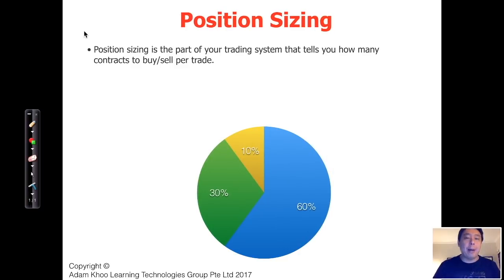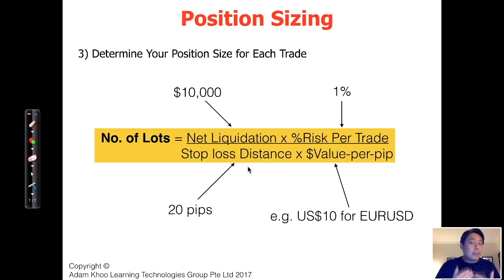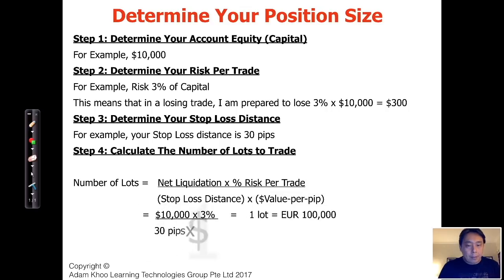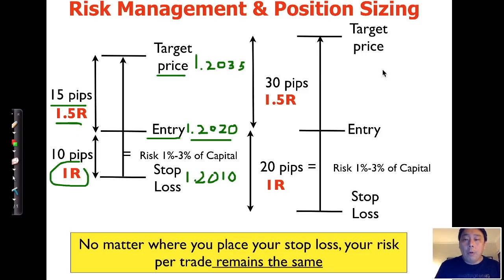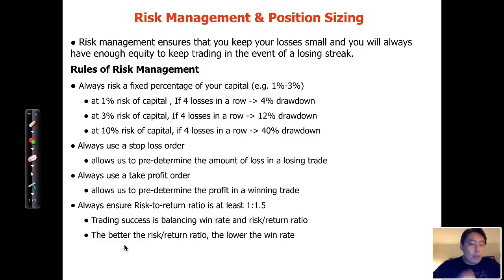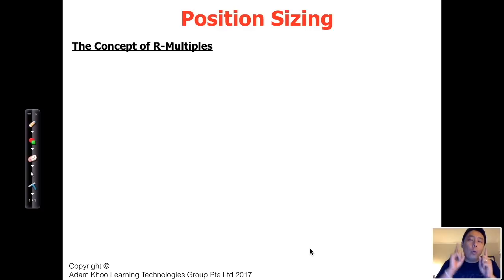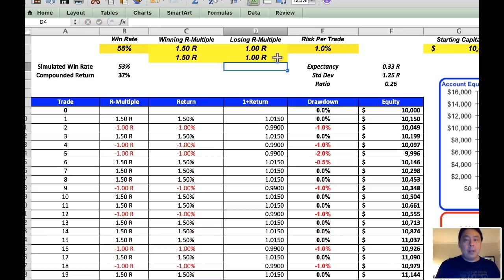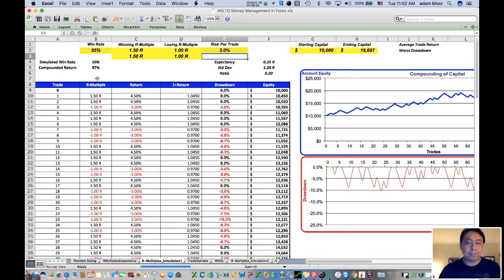Forex Trading Position Sizing & Money Management by Adam Khoo